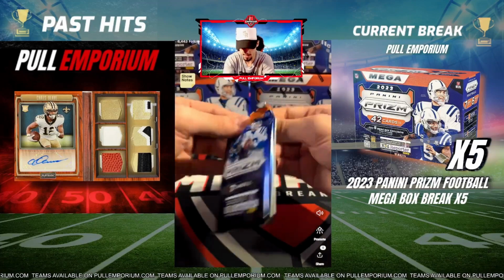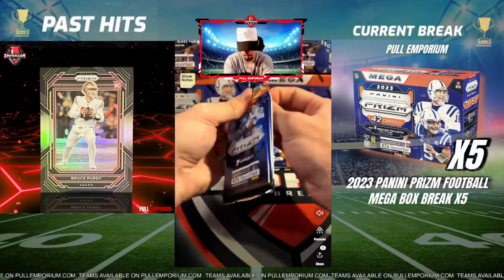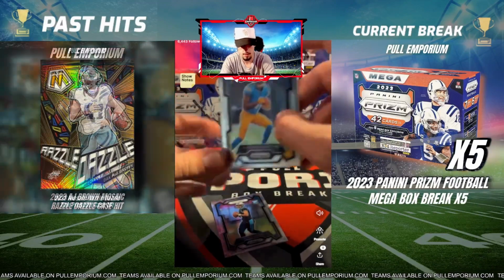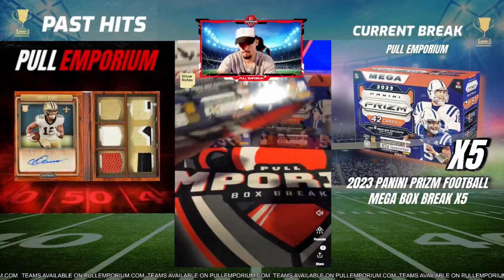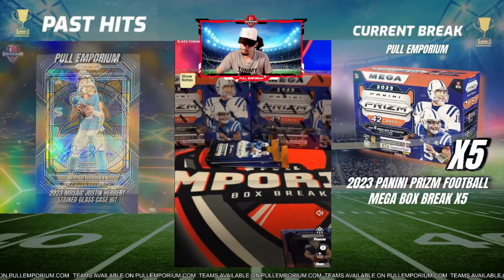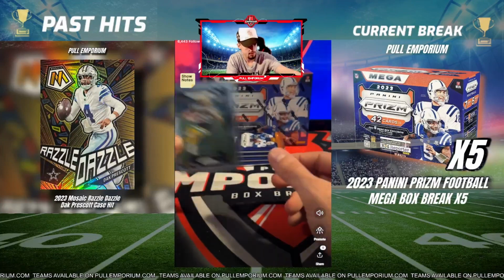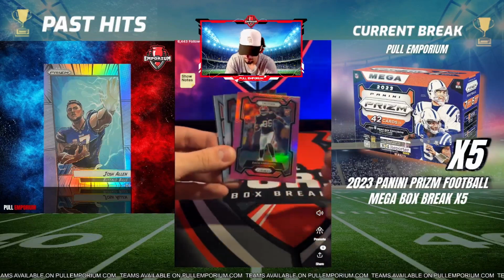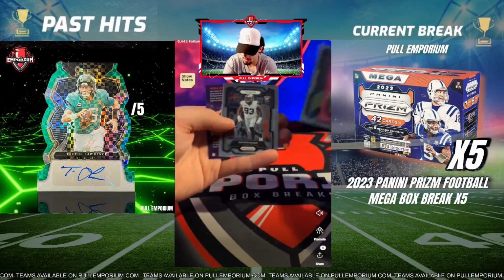SEARCHING FOR CJ STROUD! | 2023 Panini Prizm Mega Box x5 Break #1 | 1-19-24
In this break we opened 2023 Panini Football Prizm Mega Box x5